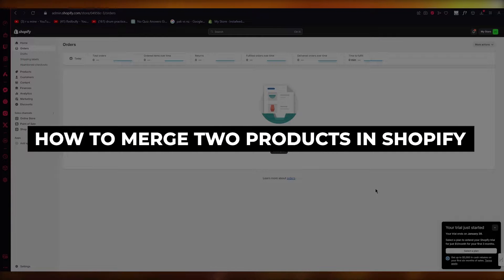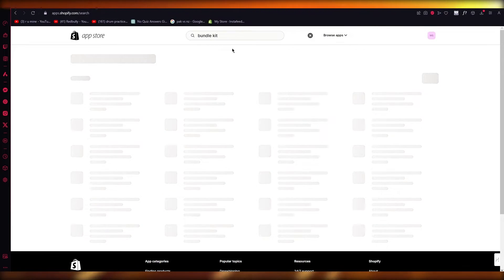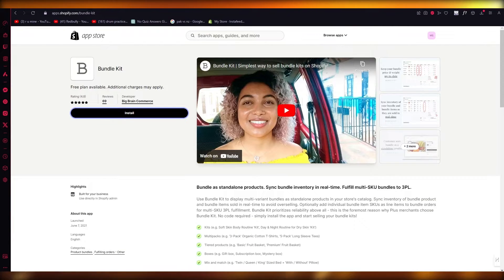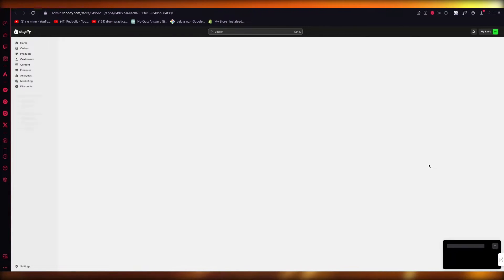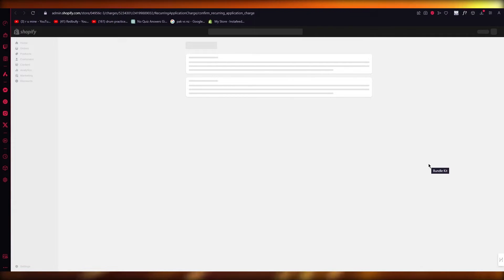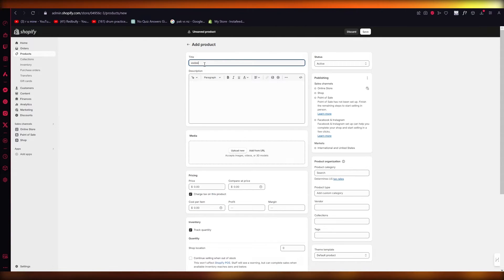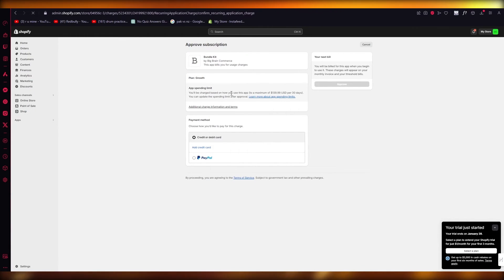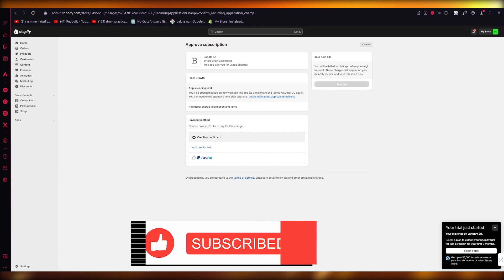How To Merge Two Products In Shopify (Easy)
Learn How To Merge Two Products In Shopify. This video will cover everything that you need to know and help you get started with this software.